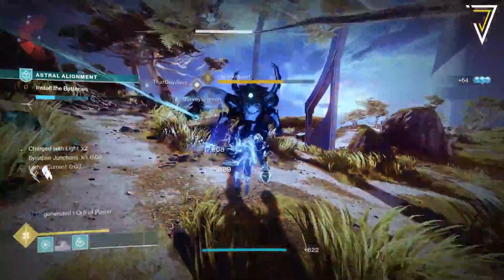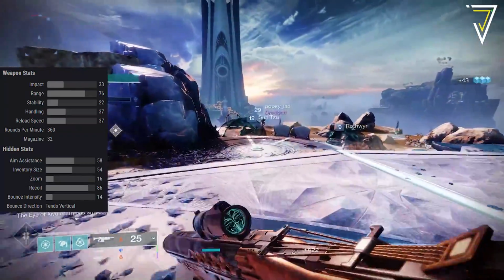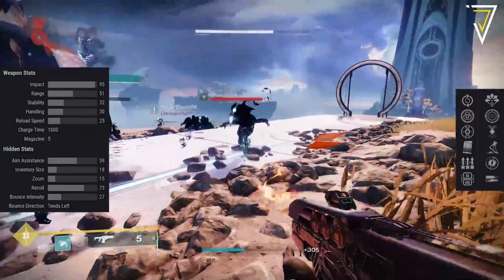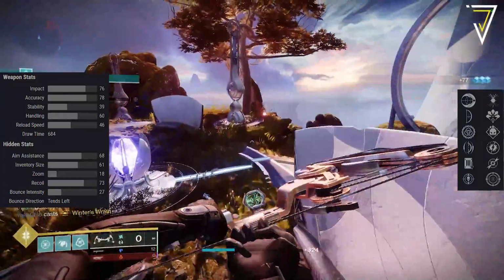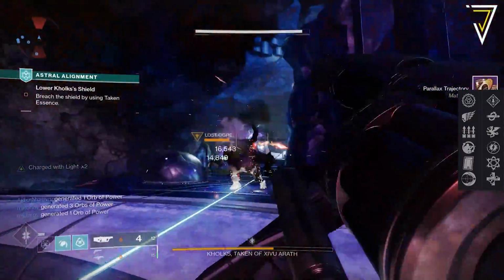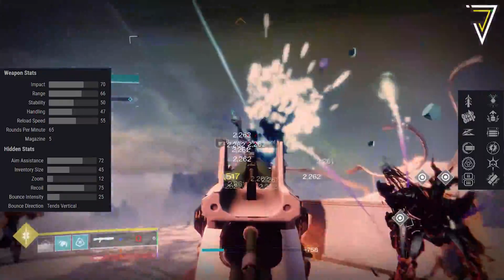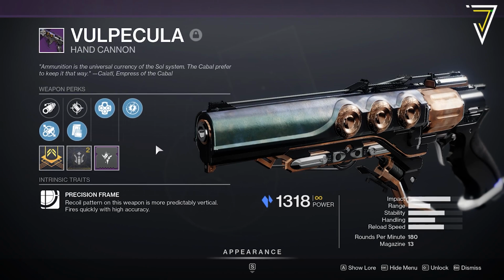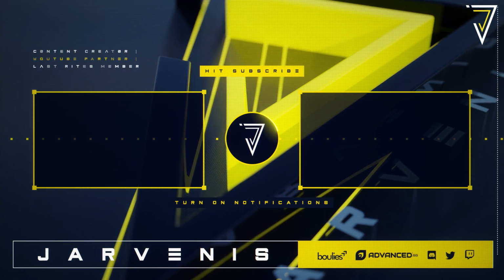Destiny 2 | GET THESE RIGHT NOW! God Roll Astral Alignment Weapons - Season of the Lost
Best Astral Alignment (Wayfinder's Compass) Weapons! Best Season 15 Weapons, New Stasis Legendary Weapons, New Perks, God Rolls & More! - MUST HAVE! (Season of the Lost)

TIMESTAMPS
00:00 - Intro
00:38 - New Perks
02:47 - Chrysura Melo
04:51 - Iota Draconis
07:06 - Wolftone Draw
09:16 - Canis Major
12:23 - Fractethyst
15:52 - Vulpecula
17:59 - Outro

✅ PURCHASE DESTINY 2 & OTHER GAMES USING MY NEXUS STORE!